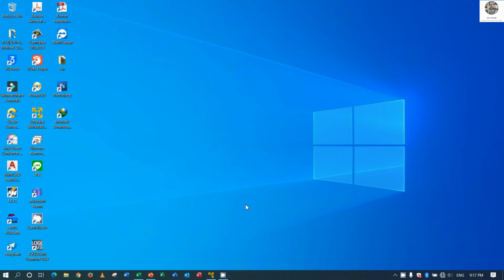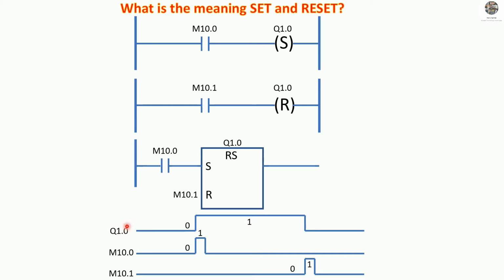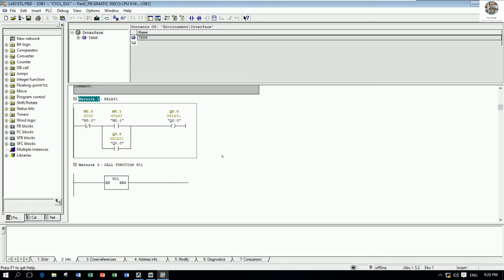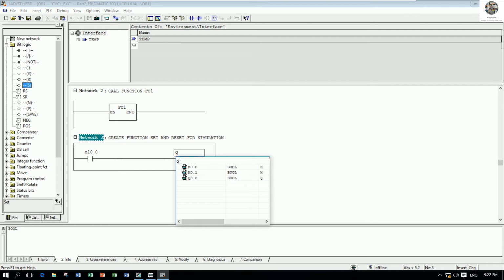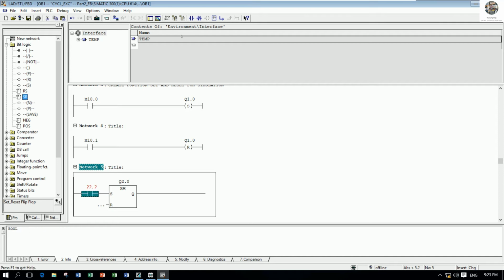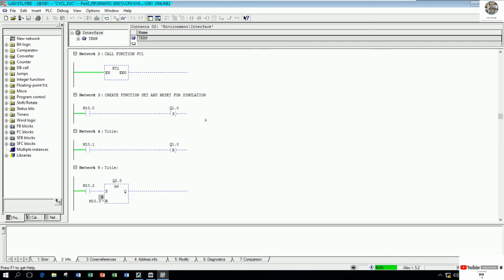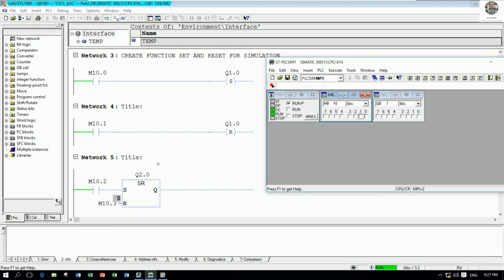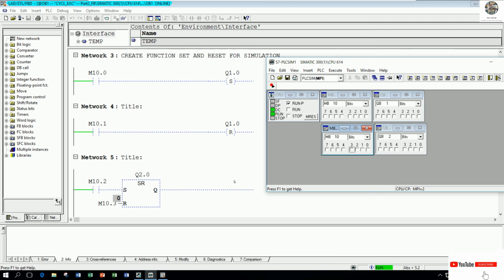SIMATIC Manager V5.6 understanding about function "SET" and "RESET"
Hello everyone,
Today I have a video for show and share about "SIEMENS software SIMATIC Manager V5.6 (understanding about function "SET" and "RESET") explanation and simulation Part -4".